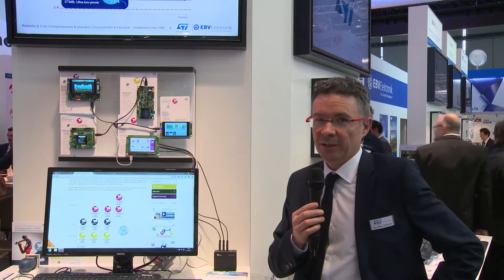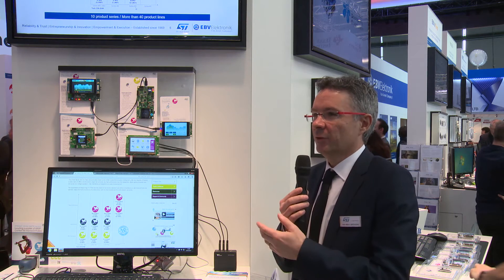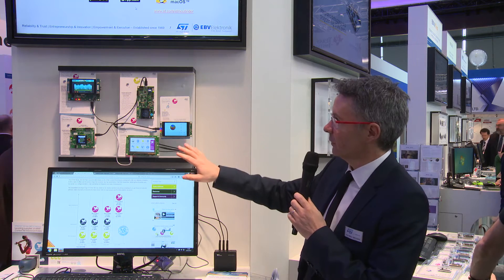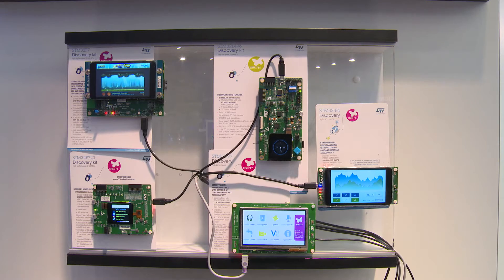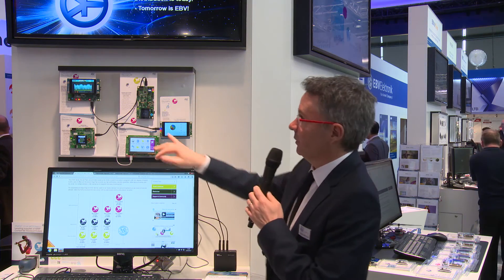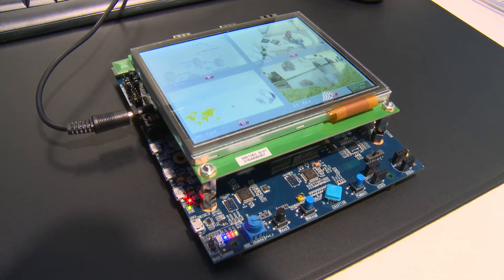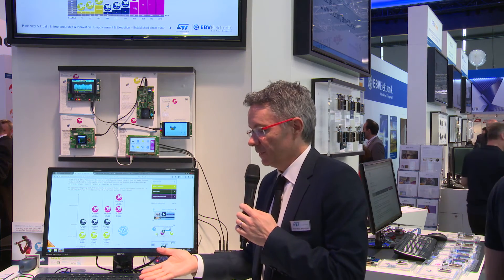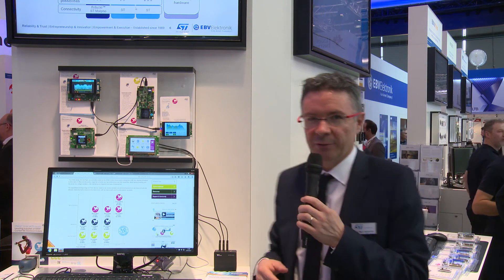Embedded World 2017 - STMicroelectronics @ EBV Booth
An expert from our manufacturing partner STMicroelectronics introduces the work station live on the EBV booth @ embedded world 2017 tradefair in Nuremberg.